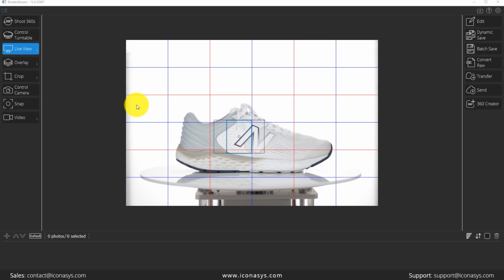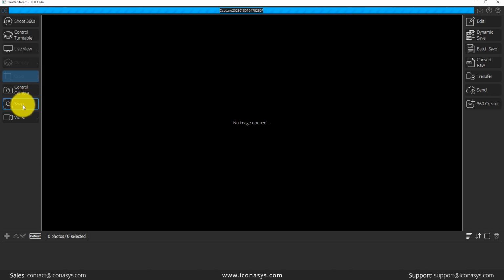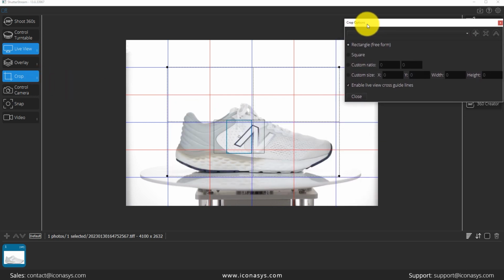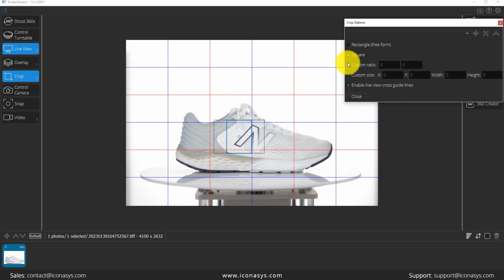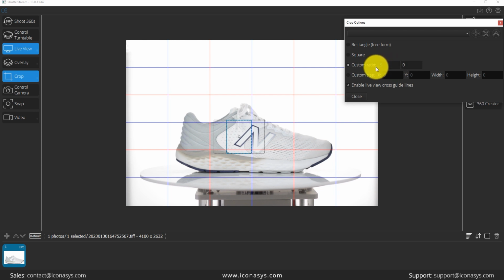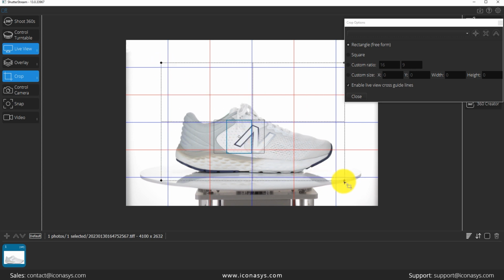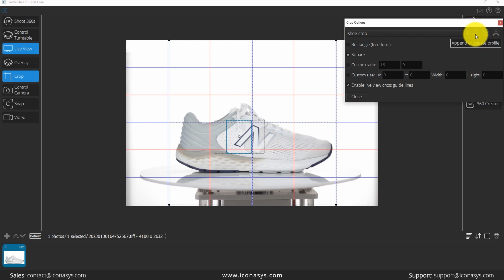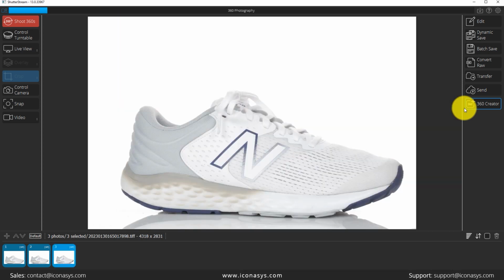Shutter Stream 360 Product Photography Software: Pre Crop Feature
Shutter Stream 360 is the easiest, fastest and best value software for creating web-ready 360 product photography. The software integrates with a compatible camera (including Canon, Nikon, Sony, Android and iPhone cameras) and allows users to integrate hands free, by controlling the camera and image capture via mouse clicks. Shutter Stream 360 Product Photography Software has many powerful features that will not only enable users of any skill level to achieve high quality 360 product images, but also create 360 product views in just minutes.

This video highlights the Pre-Cropping feature available within Shutter Stream 360 Software. Cropping is something users will almost always be required to do in 360 product photography. Traditionally, this is a step that is done in image editing software after a set of images has been captured and it can be a timely process too – trying to crop a set of images to the exact same size and ratio can be a demanding and timely process. Shutter Stream 360 Product Photography Software provides users the ability to Pre-Crop their subject while in Live View mode – before even capturing an image. Users will click and drag their Crop marker over their subject in the Live View window and then rotate the turntable to ensure the object is not falling outside the crop markers as it rotates. After the crop has been set, as images are captured, they will instantly be cropped – the best part – the crop is retained from shot to shot – to ensure for consistent cropping in every image. Users can define the Crop in a specific ratio (Square or Custom Ratio) if required. Crop cannot be applied to RAW image format.

To learn more about all Iconasys 360 Product Photography Solutions, please